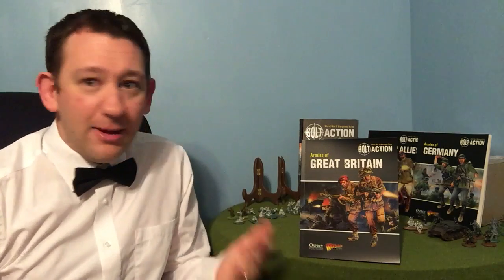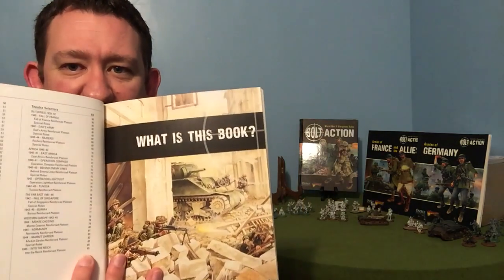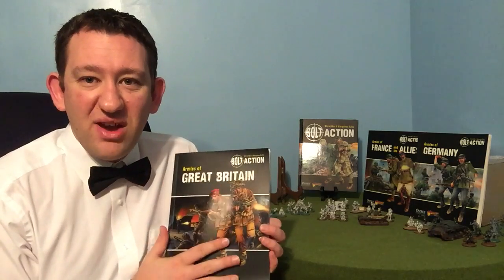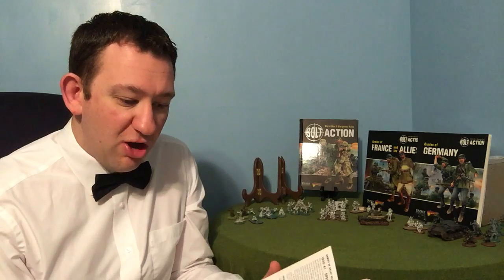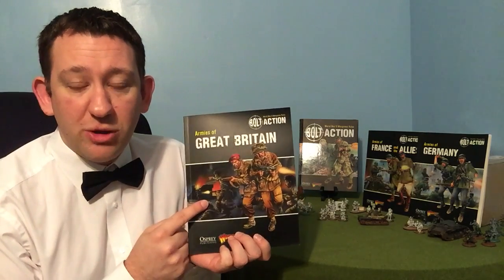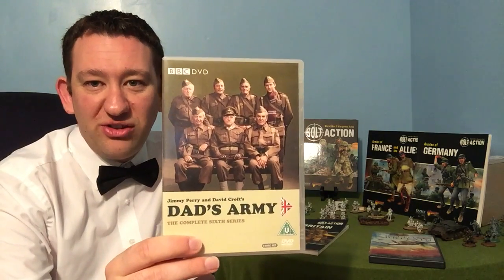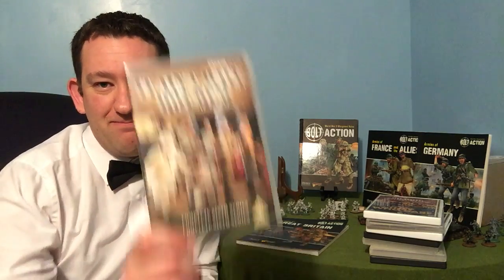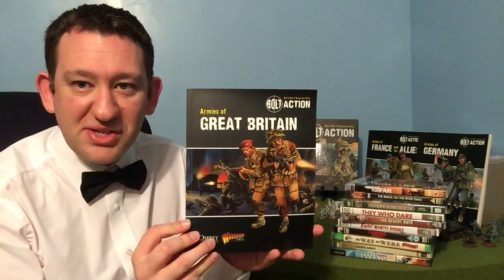Armies of Great Britain book review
This video is covers the Armies of Great Britain book review.